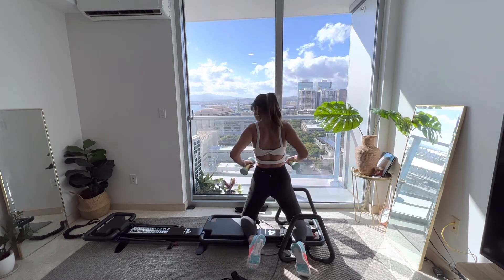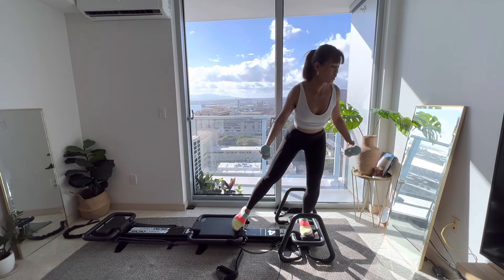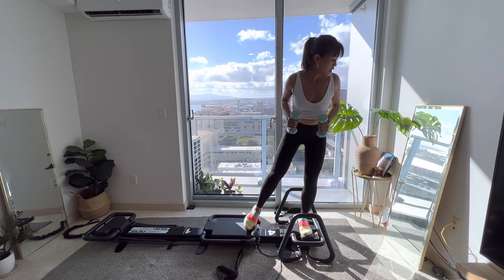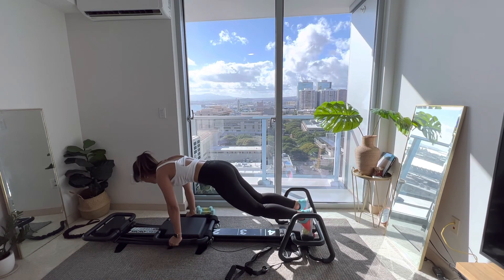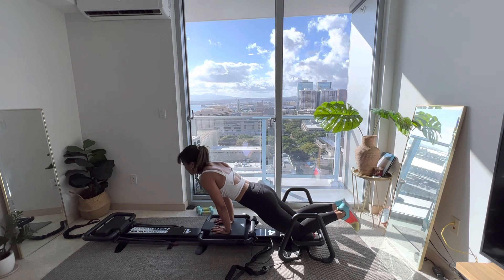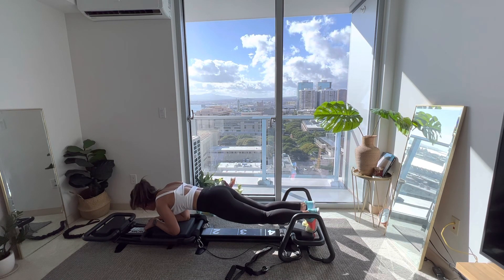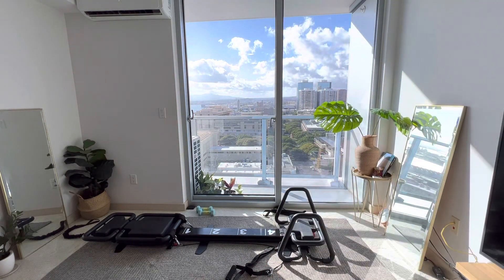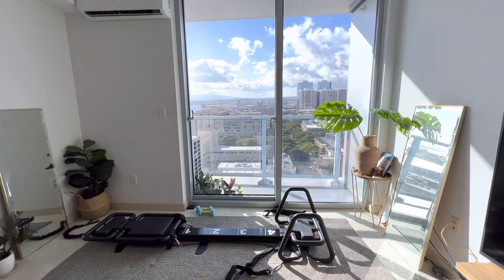24 mins FRIYAY full body workout // microformer only // lagree fitness // JUL 22, 2022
Aloha 🌺

Happy Aloha Friday! This is the best 24 min workout on the micro, I promise 😉 all you need is your micro and a set of dumbbells or wine bottles as weights! Try your best to add the arms with the legs to get the most out of this workout. Have fun & let’s get shredded 🔥🔥🔥

Legs block (short & sweet)
🍑 express lunge
🍑 reverse inner thighs
🍑 giant side lunge

🌸 Sarah